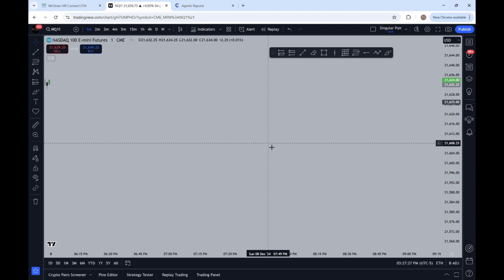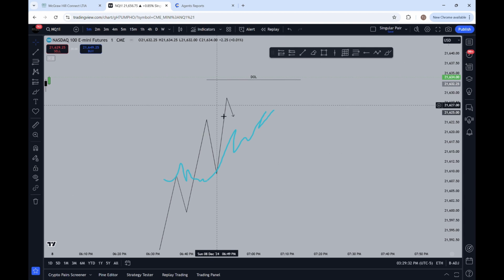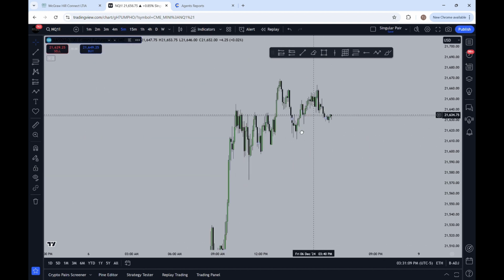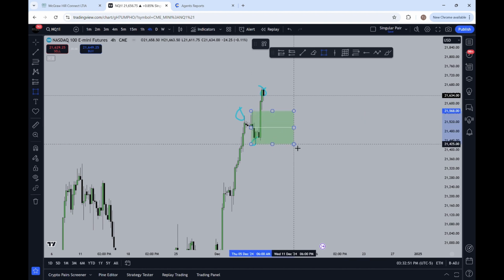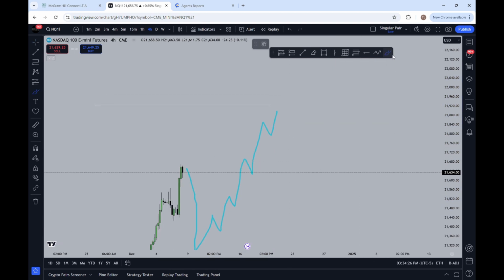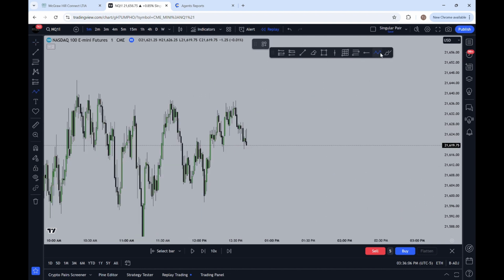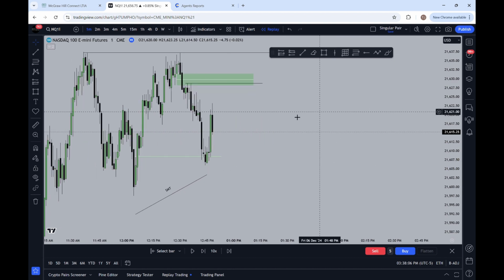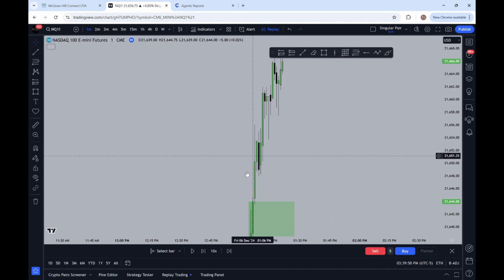How to use Mitigation Zones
Another powerful tool I use when day trading NQ